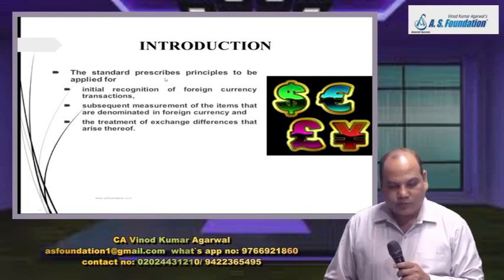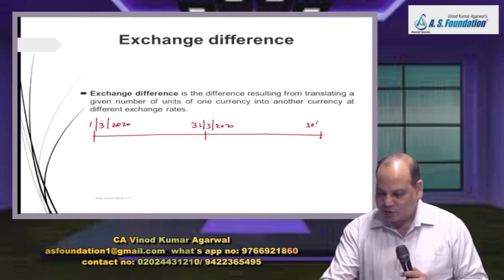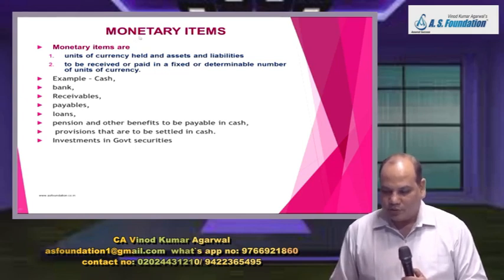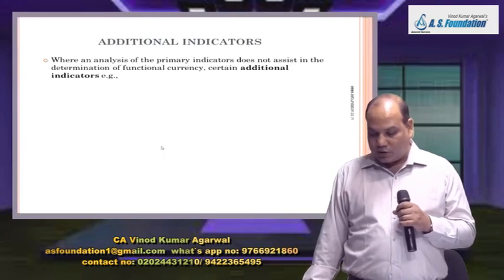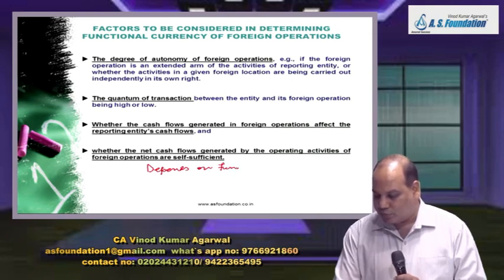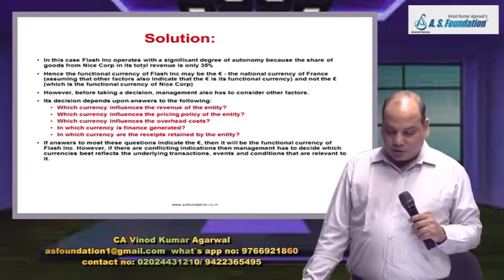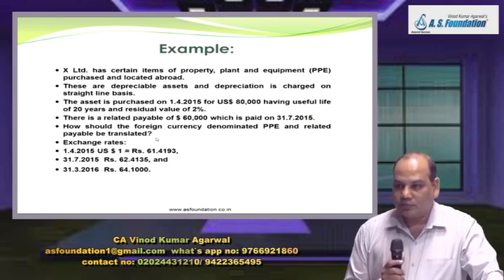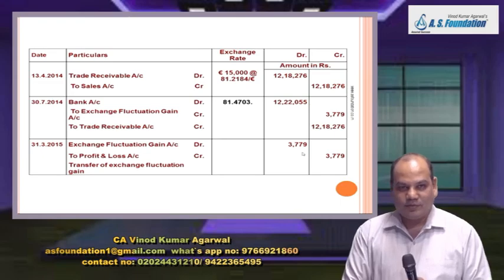Free IFRS Course | IAS 21-Effects Of Changes In Foreign Exchange Rates| CA Vinod Agarwal | Lecture-1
In this lecture, we explore IAS 21 - Effects of Changes in Foreign Exchange Rates, a vital IFRS standard that deals with accounting for foreign currency transactions and their translation.

Session - 92
Topic - IAS 21 - Effects Of Changes In Foreign Exchange Rates
Lecture - 1